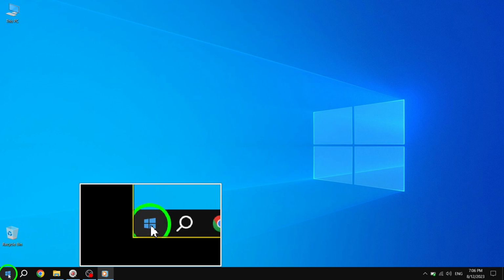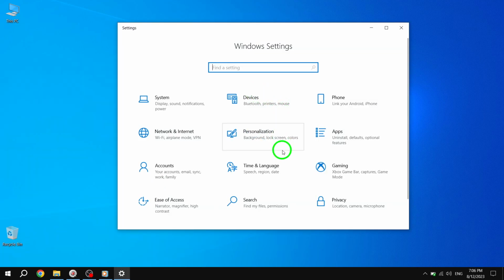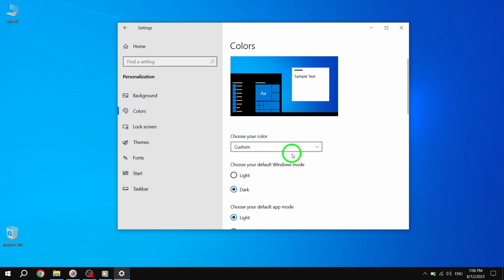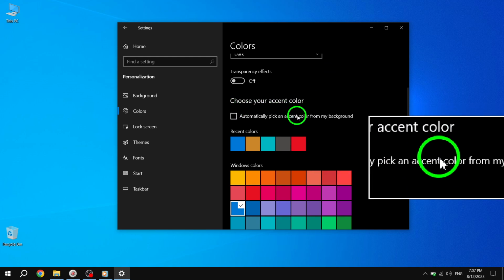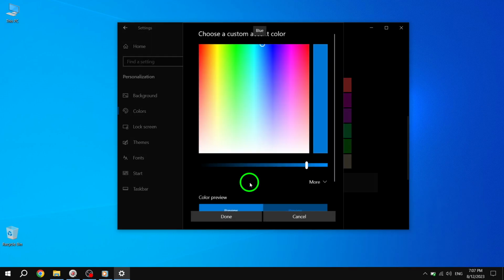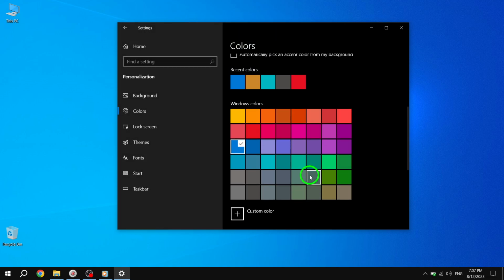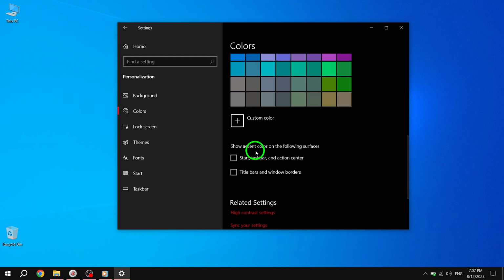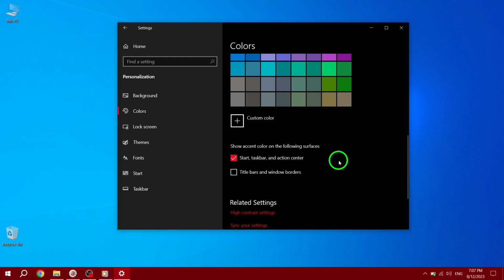How to Change Accent Color in Dark Mode in Windows 10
Learn how to change the accent color in Dark Mode on Windows 10 with this step-by-step tutorial:

1. Select Start.
2. Go to Settings.
3. Select Personalization.
4. Select Colors.
5. Under Choose your color, select Dark.
6. To manually select an accent color, choose one under Recent colors or Windows colors, or select Custom color for an even more detailed option. Or select the Automatically pick an accent color from my background box to have Windows select the color. The accent color will help offset and complement the Dark mode.
7. Under Show accent color on the following surfaces, select the Start, taskbar, and action center box and the Title bars and window borders box.

Customizing the accent color in Dark Mode allows you to personalize your Windows 10 experience. Follow these simple steps to give your operating system a fresh look and feel.

Enjoy your new Dark Mode with a customized accent color